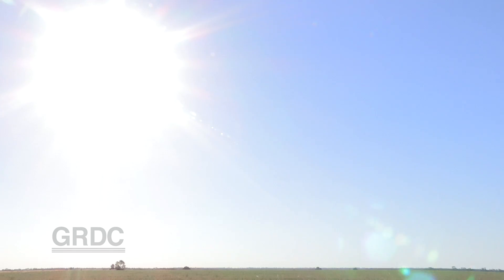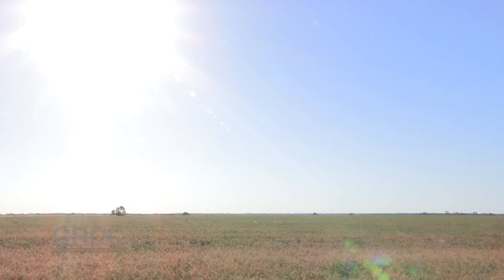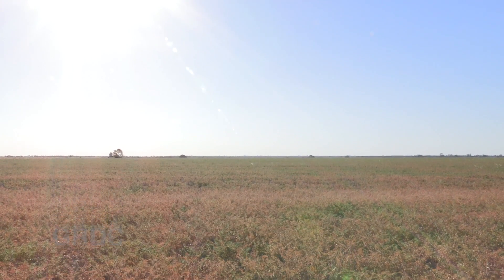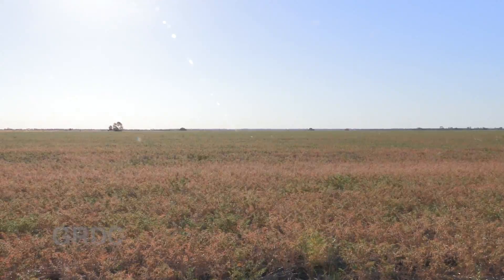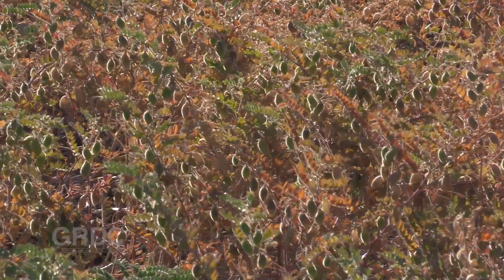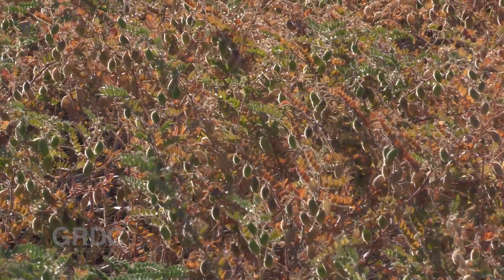GCTV16: Extension Files - Desi Chickpeas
One in a series on Pulse management and IPM for the northern region from Pulse Australia's National Development manager Gordon Cumming.